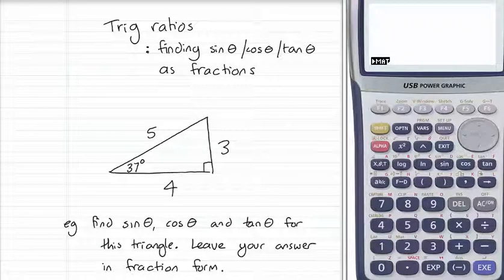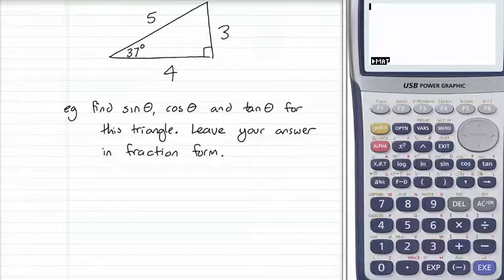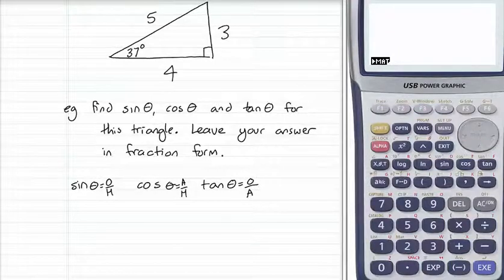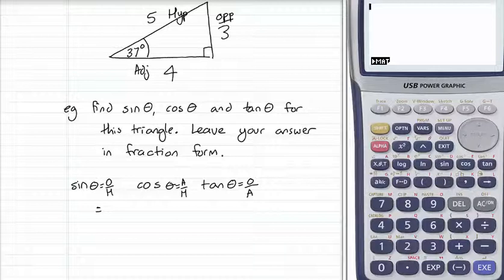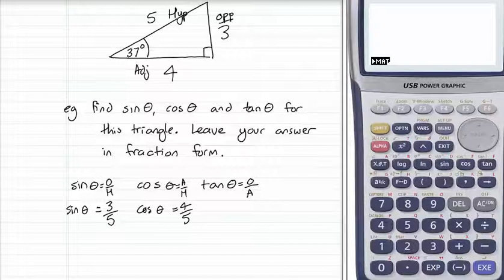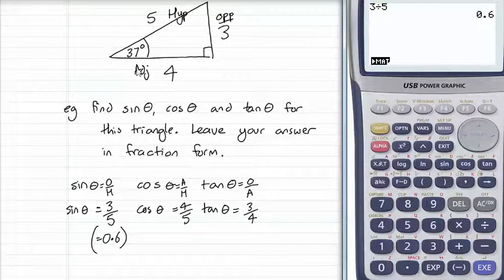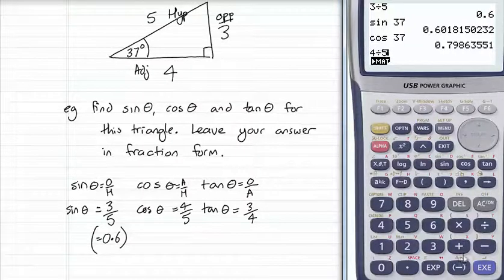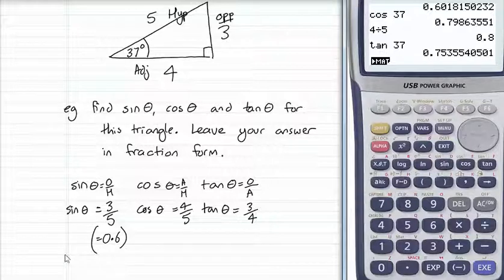trig ratios: finding sin cos and tan theta from sides of a triangle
The topic playlists for Australian Mathematics can be found on my Demonstrating finding ratios from sides of a triangle as fractions or as decimals. Demonstrating that these ratios can also be found with the calculator if we know the angle.